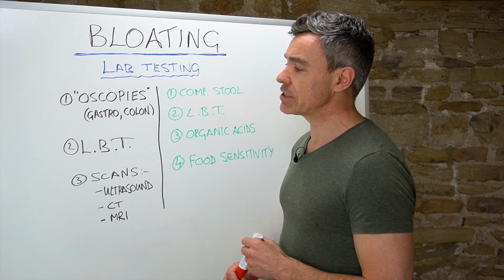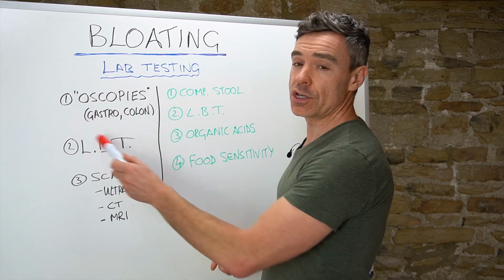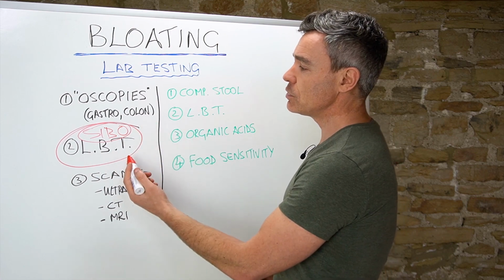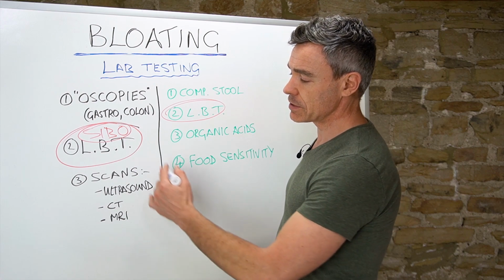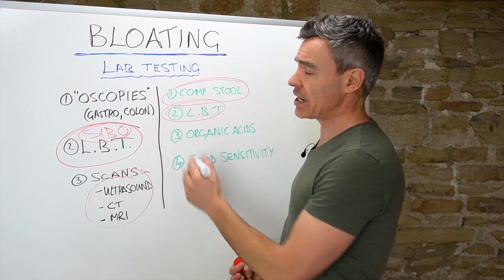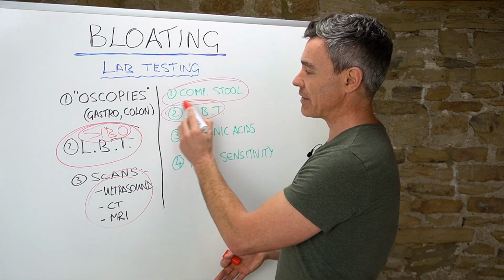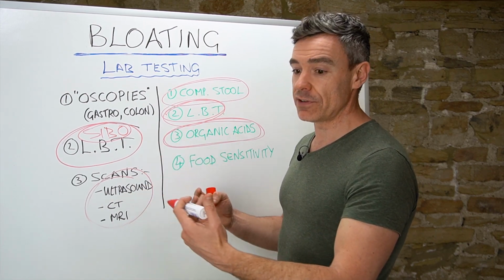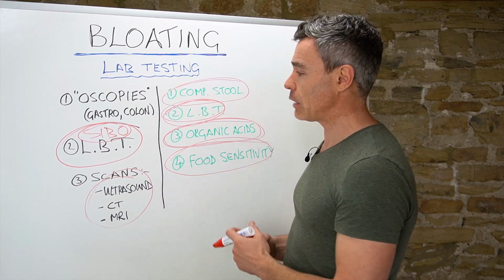Best functional lab tests to find the root cause of bloating and abdominal distention